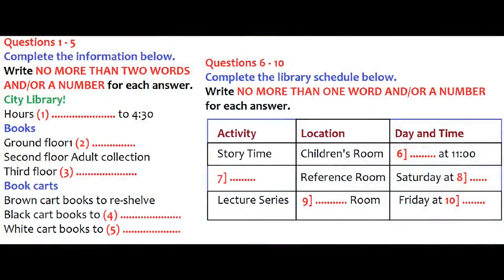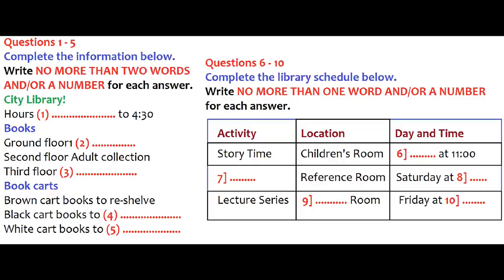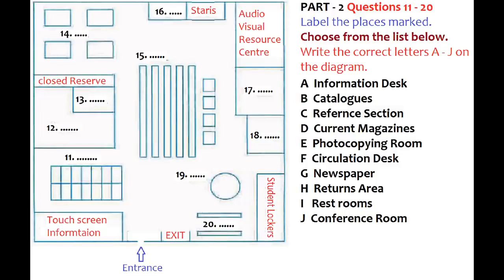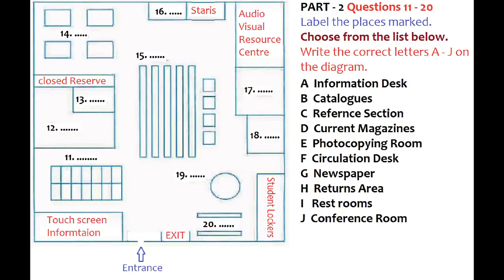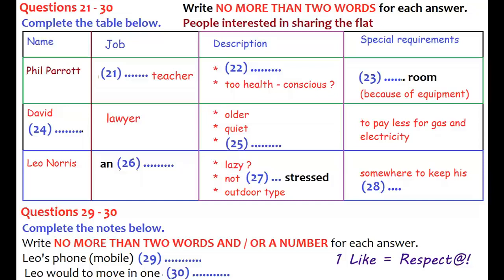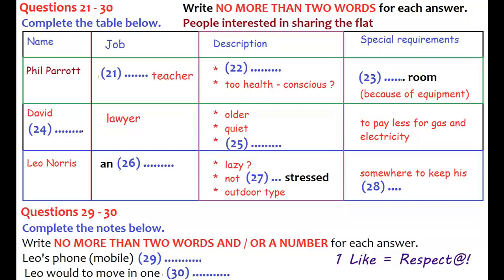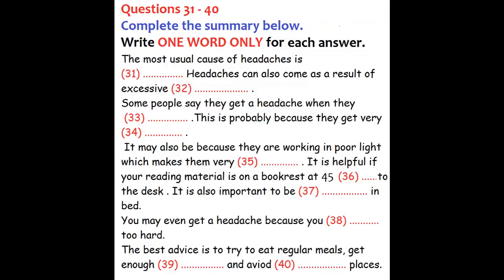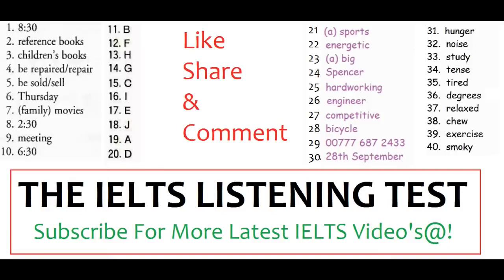ACTUAL IELTS LISTENING PRACTICE TEST 2020 WITH ANSWERS #5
The latest authentic IELTS Listening test. Must try before Real IELTS (CD & INDICATOR & Paper-based) exam. The aim is to get 8+ (35/40)